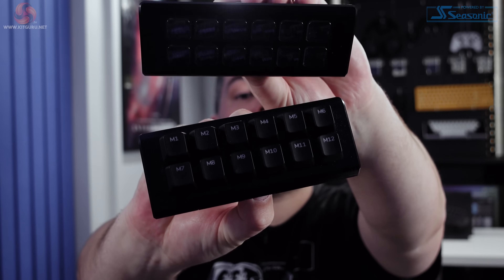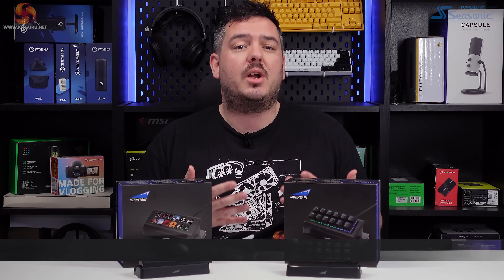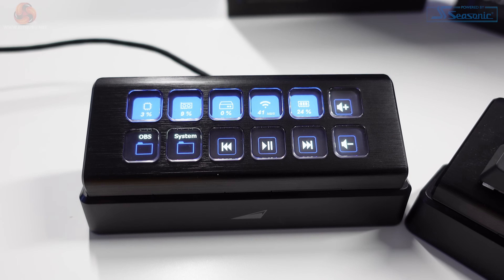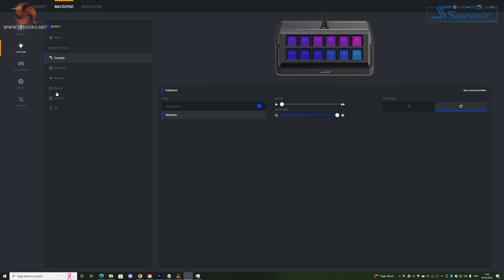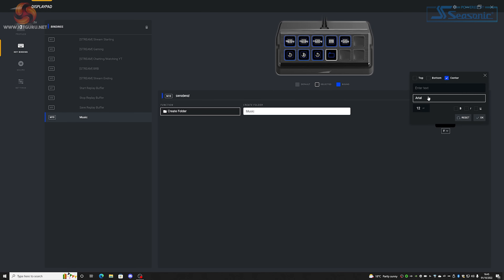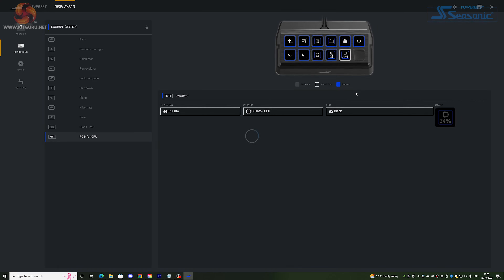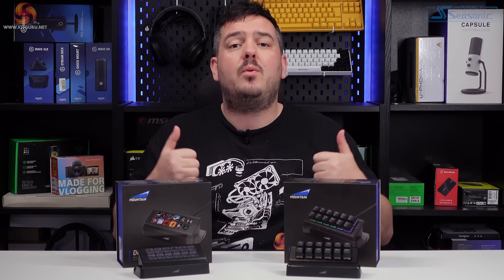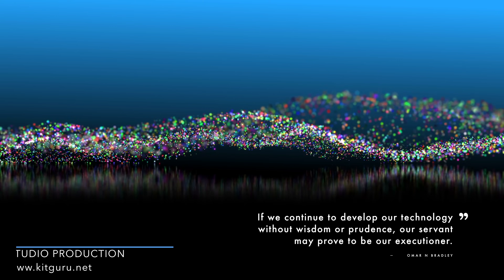MOUNTAIN DisplayPad and MacroPad Review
Today Mat is checking out the two new products from Mountain. Positioned head to head against the incredibly popular Elgato Stream Deck, can the DisplayPad or MacroPad offer a worthwhile experience to streamers and content creators?

00:00 Start
00:58 Introduction / Packaging
02:18 Build Quality / Stands
02:50 Mounting them to keyboard
03:30 Products up close
05:13 Software in detail and key commands
09:55 List of functions & integration with software
10:54 3rd party support for plugins
11:13 Mat's closing thoughts